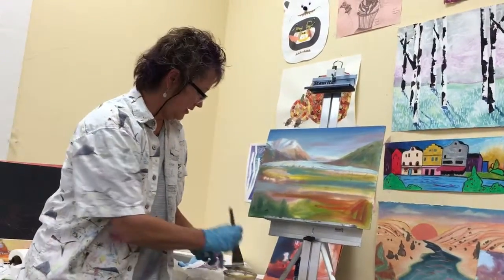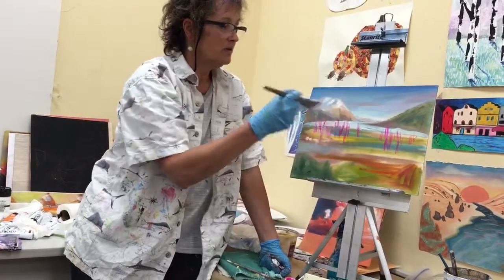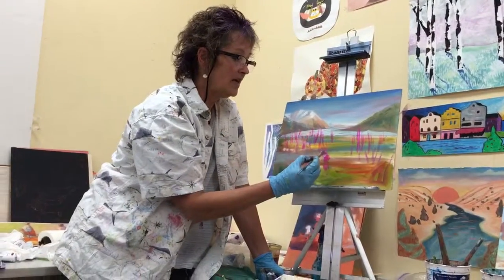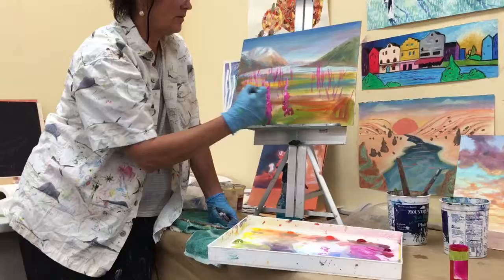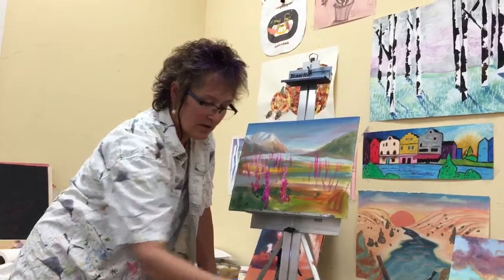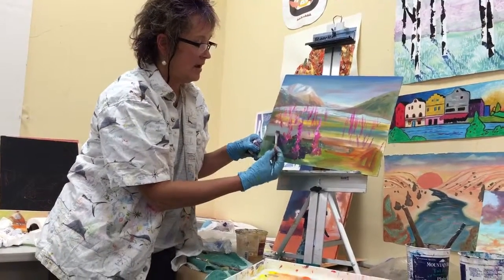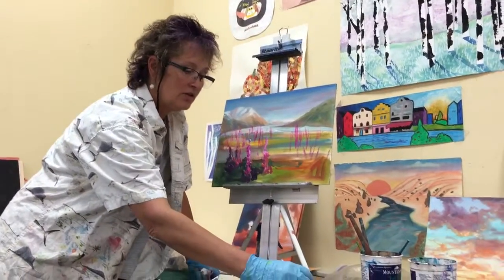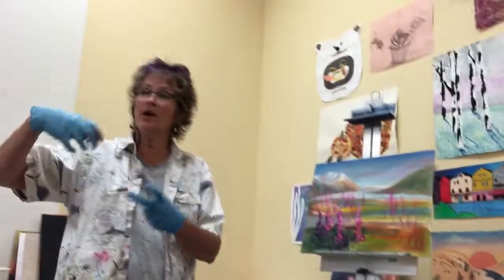Fireweed , Jennifer Bowman , acrylic paint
Jennifer Bowman is an artist from the Pacific Northwest , who creates bright , beautiful works of flowers, landscapes , and many other subjects in acrylic .  She teaches workshops throughout  the year !